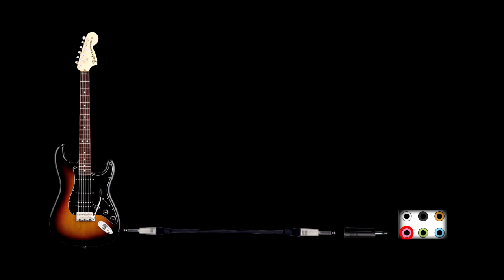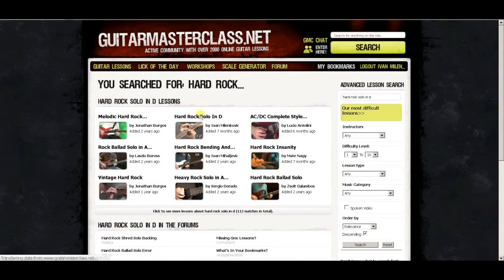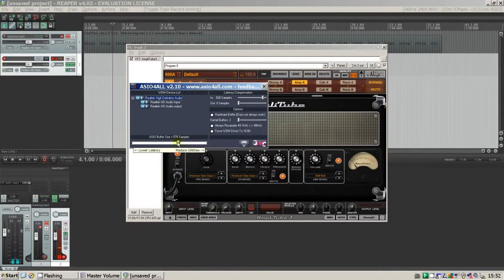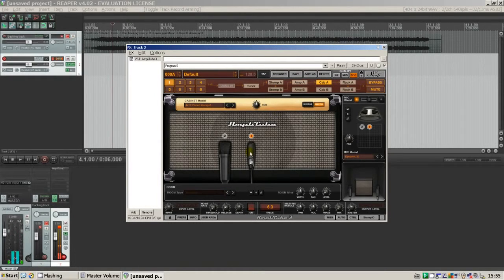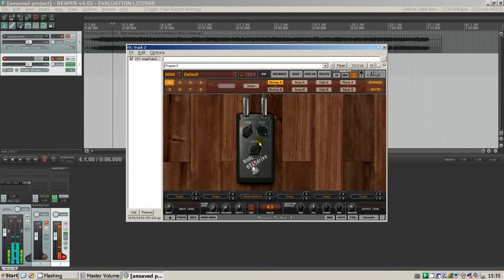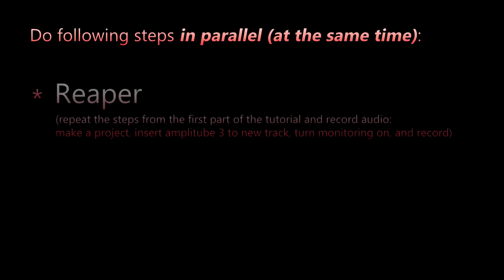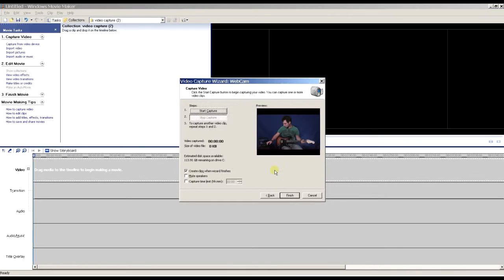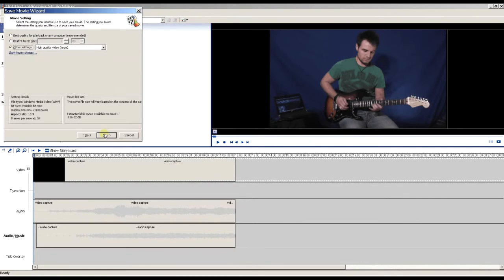How To Record Guitar videos with Great Sound